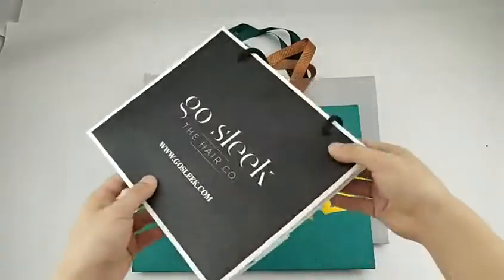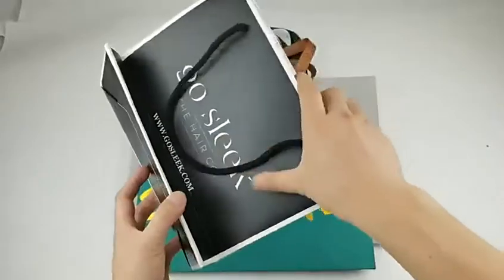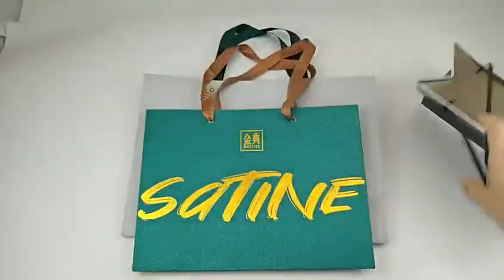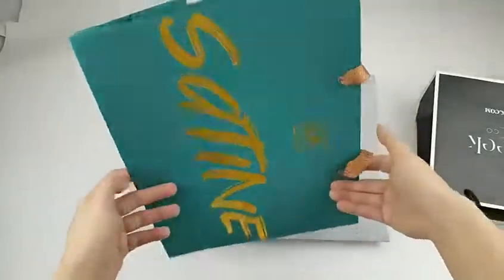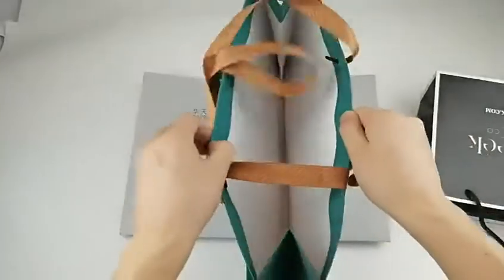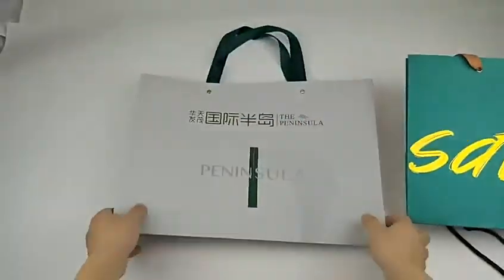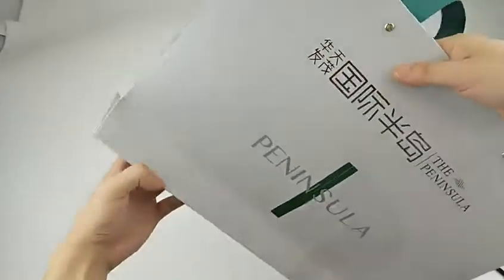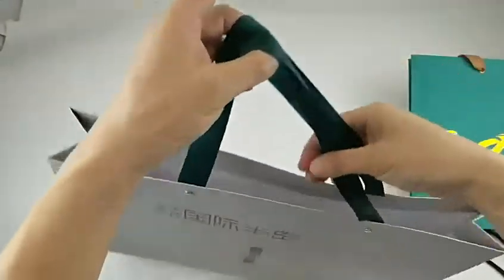custom holographic shopping kraft paper gift bag luxury white cardboard paper bag with your own logo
paper bags from walkin printing, with different handle type for your select..
yes, fully customized according to customer request like paper bags color, logo ,size,etc..
yes, dear expect for rigid gift paper box, walkin also produce:
-kraft paper box
-paper bags
-currugated paper box
-label stickers

my people said , US dollar and RMB not allowed to print, otherwise, we can 😂😂😂😂😂